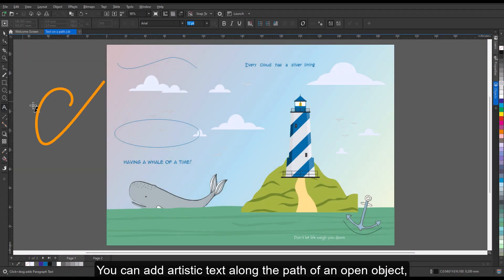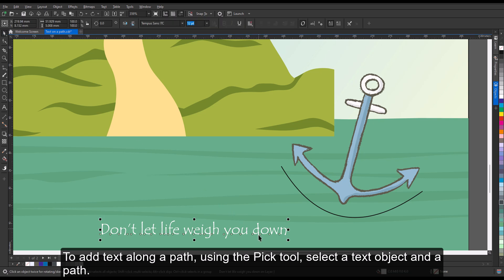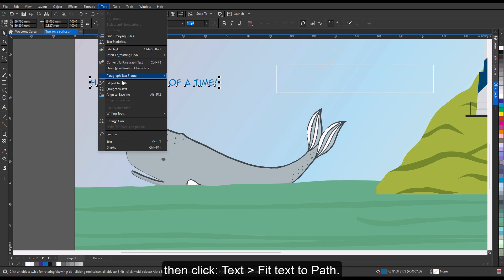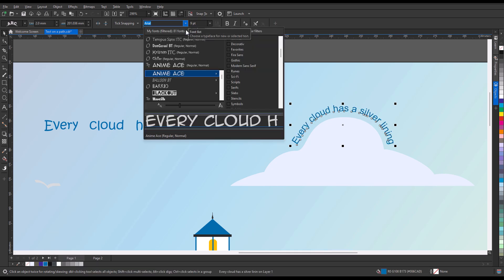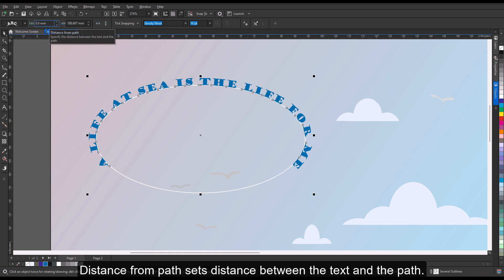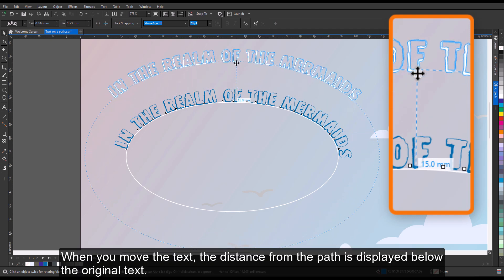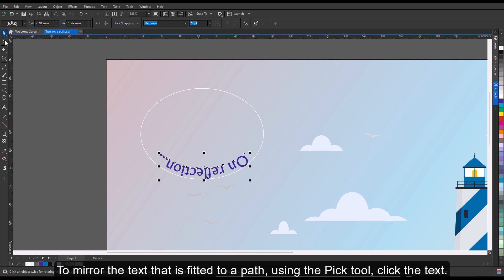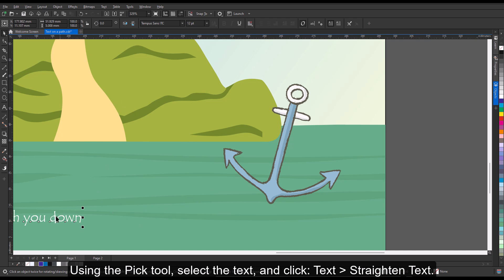How to fit artistic and paragraph text to paths in CorelDRAW | Tutorial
In this CorelDRAW tutorial, you’ll learn how to fit artistic text and paragraph text to paths, including open and closed objects like lines and ellipses. Whether you're a beginner or an experienced user, this step-by-step guide will help you master text manipulation along various paths, providing more creative freedom in your design projects.

📌 What you’ll learn in this video:
How to add text along a path for both open and closed objects
Tips for fitting artistic text to open or closed paths
How to adjust text position on a path, including mirroring horizontally or vertically and adjusting distance
Techniques for separating text from a path
How to adjust text orientation, offset, and distance from a path
How to use tick snapping and the Shape tool to reposition text precisely
Methods for mirroring and rotating text along paths

📌 Features you’ll see:
The Fit Text to Path tool
Tools for text orientation, distance from a path, and offset
Tick spacing
The Pick tool
Text mirroring options
Tools for separating text from a path

📌 Perfect for:
Graphic designers and illustrators looking to enhance their designs with path-aligned text
CorelDRAW beginners seeking to improve their skills in text manipulation
Advanced users exploring the full potential of text on paths

💡 Pro tip: Experiment with different path shapes and mirroring options to create unique and dynamic text effects for logos, banners, and more!